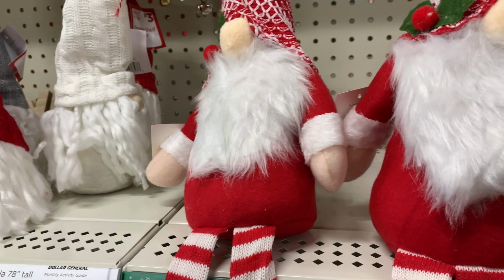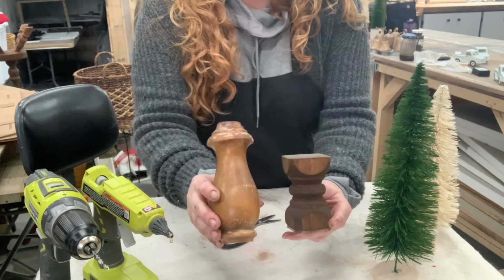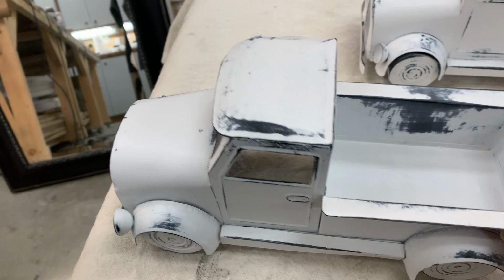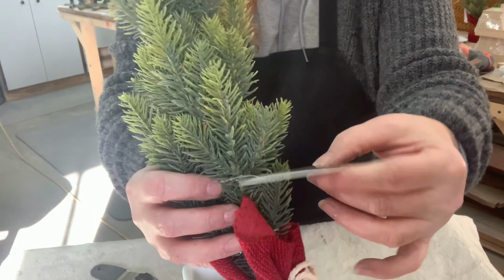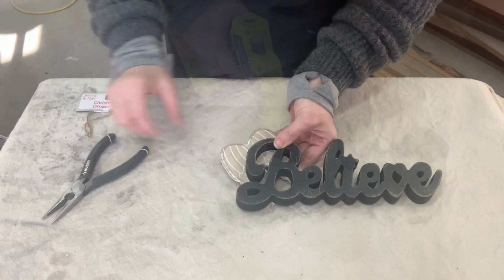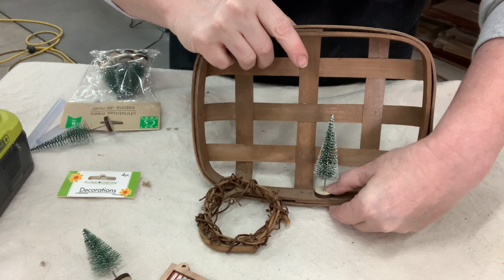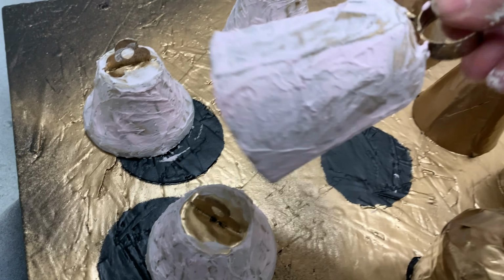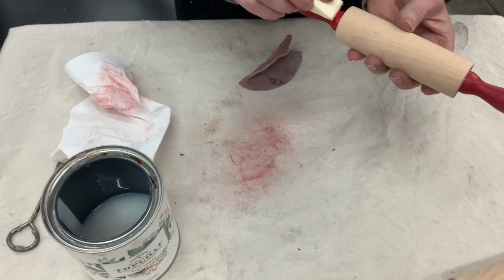HIGH END Dollar General *Christmas* Makeover Edition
Come along with me as I check a few Dollar Generals and see if I can find the infamous Santa Cavas. And what I found to  makeover on my search. Oh ...this is a good one these turned out amazing.

* New*Amazon Store Front

Ryobi P215 18V One+ 1/2-in Drill Driver (Bare tool)
Ryobi 18 gauge brad nailer
Razor Blade Scraper with Rubber-coated Handle
Ryobi Glue Gun P305 with Charger & Lithium-ion battery P163 18-Volt ONE+ 2.0 Ah battery and charger
Gorilla Glue 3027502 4 in. High Temprature Glue Sticks, Pack of 75
Crescent 7-1/4" End Cutting Nipper Pliers - 727CVN
BLACK+DECKER Mouse Detail Sander, Compact Detail (BDEMS600)
FolkArt Home Decor Chalk Furniture & Craft Paint in Assorted Colors, 8 ounce, Antique Wax